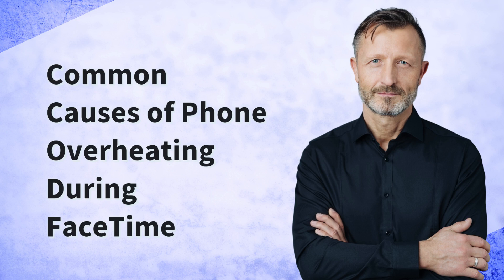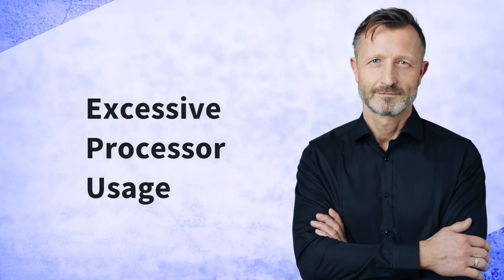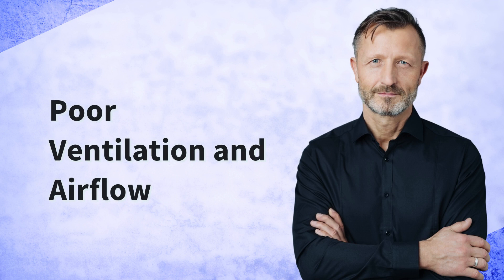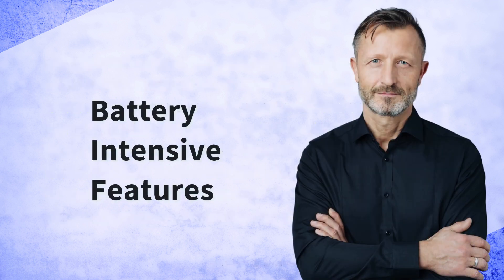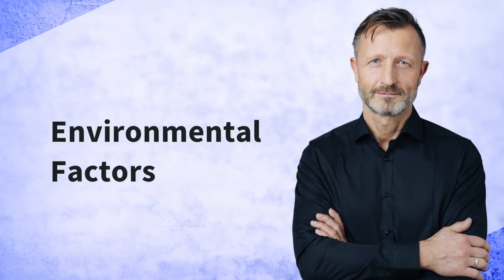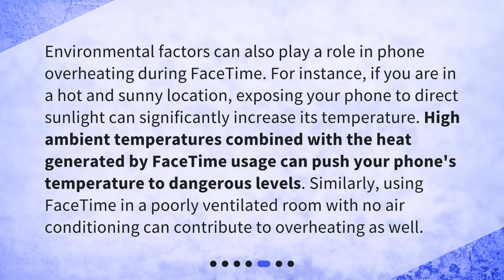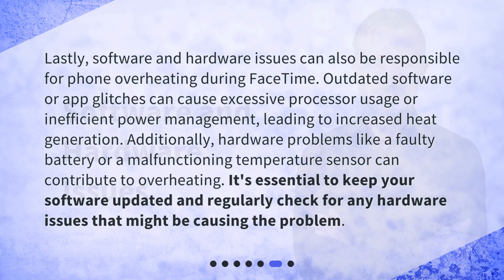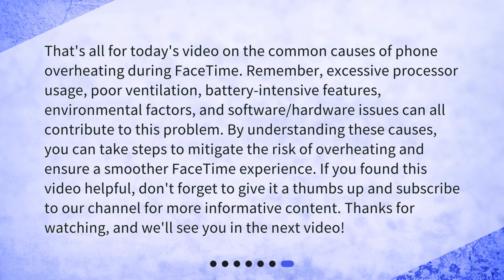Common Causes of Phone Overheating During FaceTime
What are the common causes of phone overheating during FaceTime? • Discover the reasons why your phone might be overheating during FaceTime in this informative video. From excessive processor usage to poor ventilation and battery-intensive features, we'll explore the common causes and how to prevent them. Don't let phone overheating ruin your FaceTime calls, watch now!

00:00 • Common Causes of Phone Overheating During FaceTime
00:27 • Excessive Processor Usage
00:59 • Poor Ventilation and Airflow
01:28 • Battery Intensive Features
01:58 • Environmental Factors
02:31 • Software and Hardware Issues